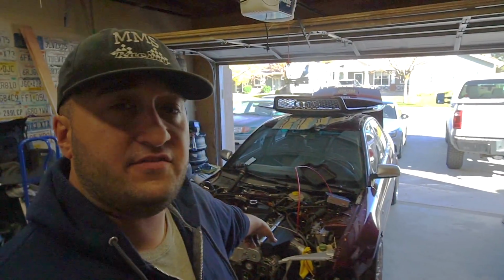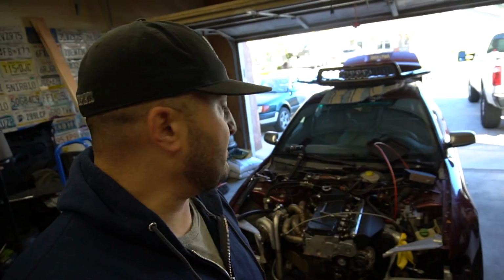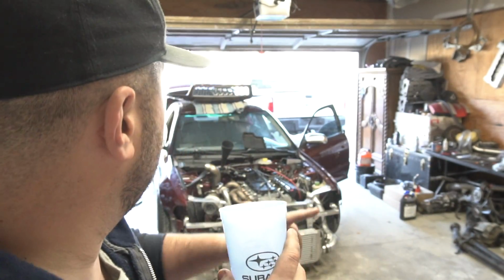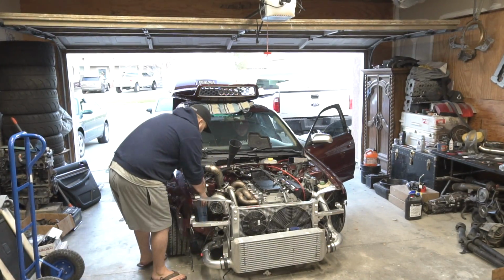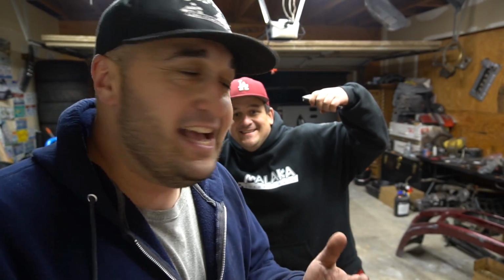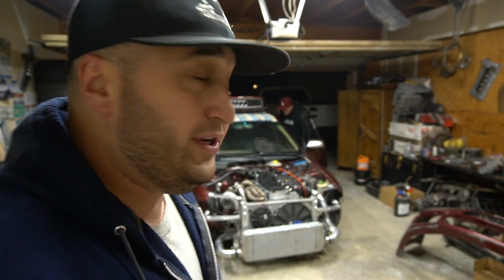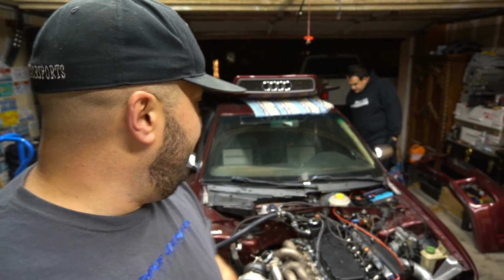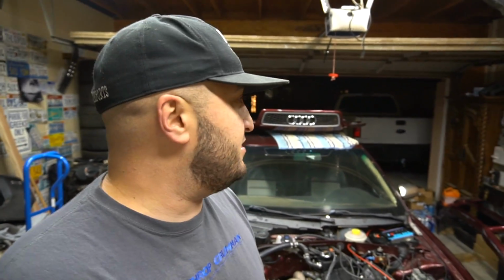BIG TURBO 12v VR6 SWAPPED B5 AUDI A4 | FETAFAM EDITION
WHAT'S UP MALAKAS?!?!?!?!?!?!?!?!

We're back and tinkering with the VR6swapped A4 in this special episode where we crunch to get Stav's B5 back together with his 12v VR6 motor swap and VEMS standalone.

- Malaka Motorsports